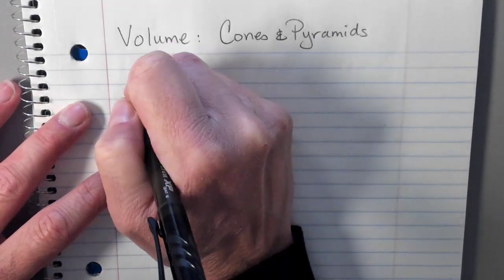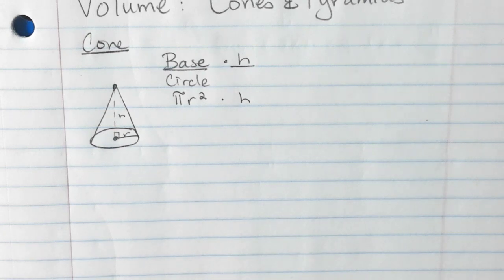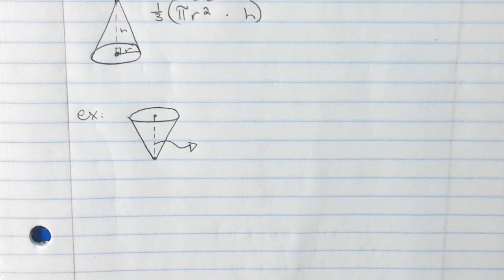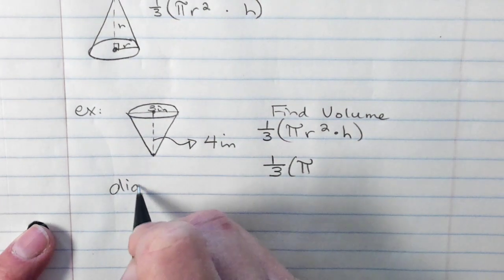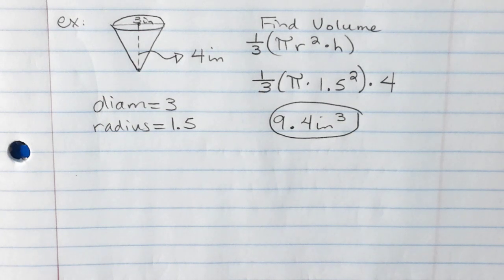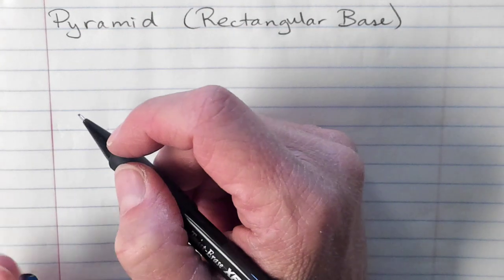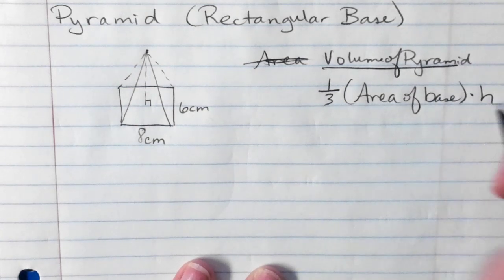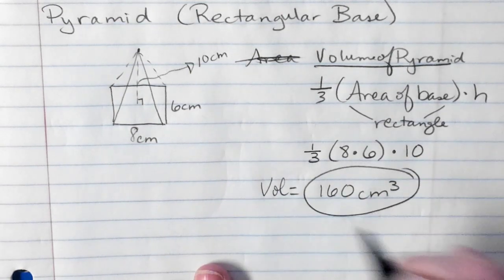Geom Vol Cones Rectangular Pyramids